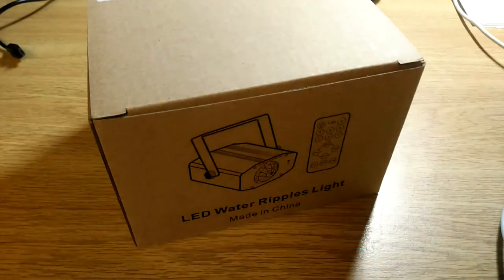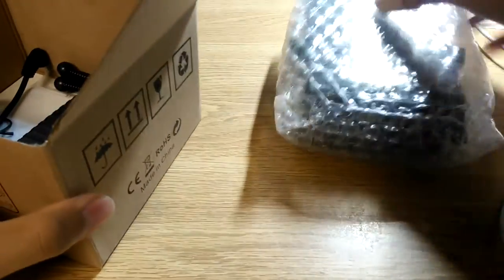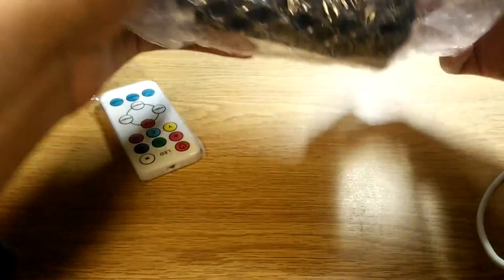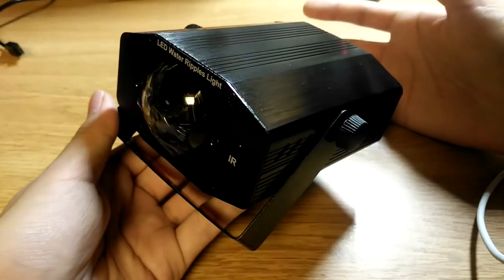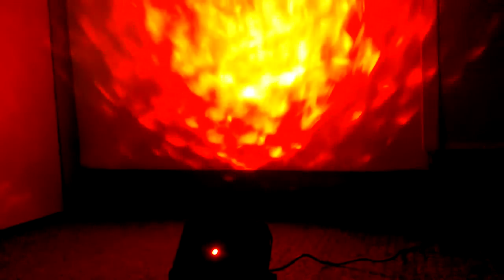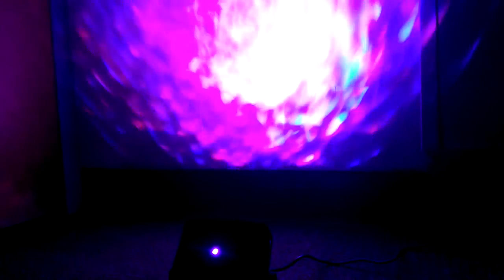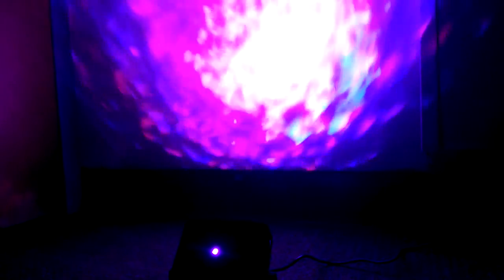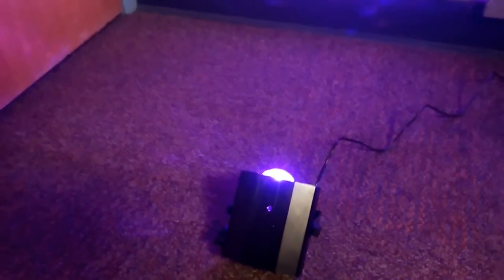REVIEW: RGB LED Water Ocean Wave Projector Light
First look: Wishwill Water Wave RGB LED Ocean Wave Projector

Details:
Metal housing, durable and safety last for long time using; high-efficiency LEDs, energy saving and Eco- friendly.
with Auto Mode, Sound Active Mode Or Flash. sound activated mode is cool, it will flash with the rhythm of the music. cast mulitcolor or single shimmering light onto a wall or ceiling, awesome, beautiful.
come with remote control, you can remotely set the light color and flashing mode according to your personal like.
portable, can be applied to various occasions bar, club, dancing party, live broadcast, bedroom, living room, etc.With a tripod, can be fixed in any place you want to place.

This 7 color water wave stage projector party light made of high quality material,sturdy and safety. high-
efficiency LEDs, energy saving and Eco-friendly. can creates multi-colored light onto a wall or ceiling. with
Auto Mode, Sound Active Mode Or Flash. sound activated mode is cool, it will flash with the rhythm of the
music.beside you can remotely set single colors or multi-colored and adjust flashing mode or motion speed by
sensitivity remote control.With a tripod, can be fixed in any place you want to place.can make a great
atmosphere, perfect for Party Christmas Halloween Wedding Birthday decoration.

Specification
Product Name: Water Wave Laser Stage Lights
Material: Metal
Input: AC100V-240V
Output: DC5V/2A
Power：9W
Color: 7RGB Colors
Item Weight:0.45KG
Product Size: 13.8*12*8.8cm
Play Modes: Sound Activation / Auto-mode

Package Includes
1 * Stage Lighting
1 * AC Adaptor
1 * Tripod
1 * Remote control
1 * Instructions